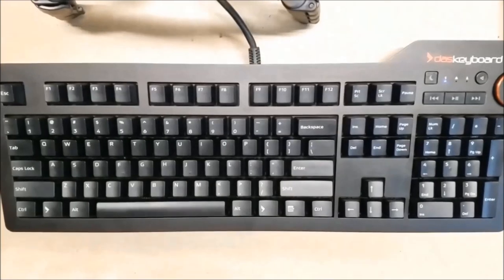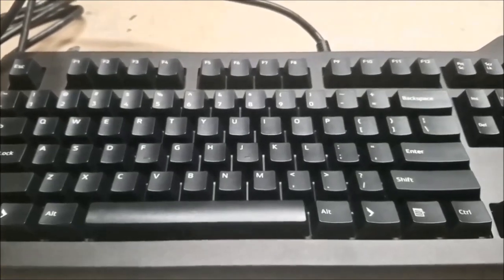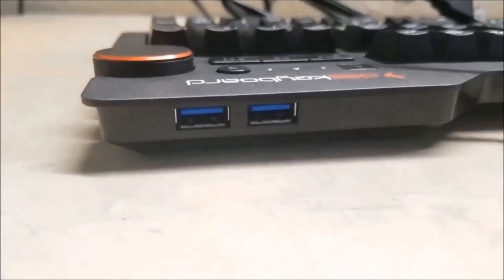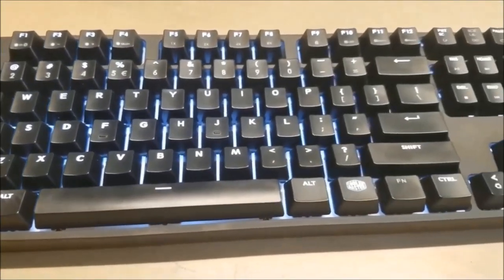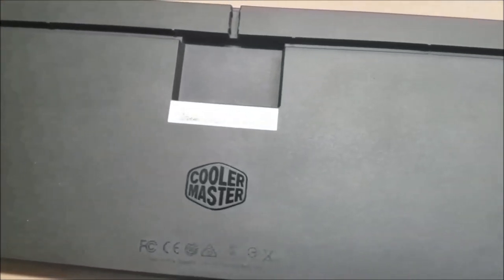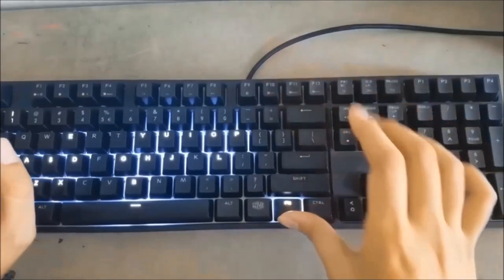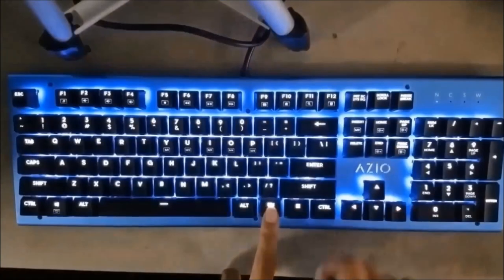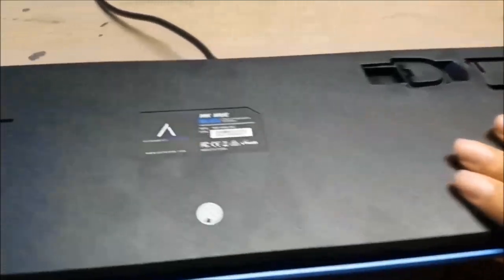Top 3 Awesome Mechanical Keyboards for the Office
Azio DasKeyboard
Masterkey(white LED) Masterkey(RGB)